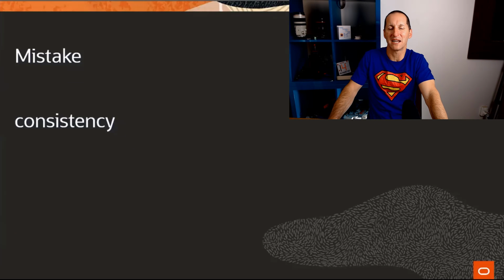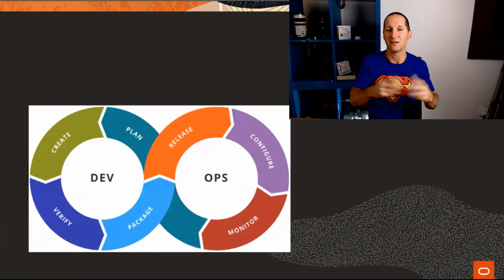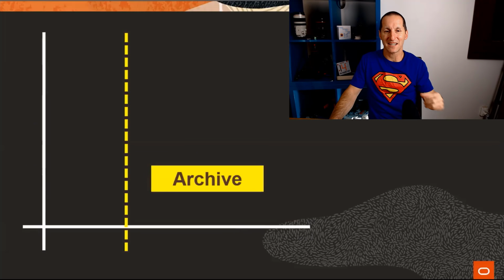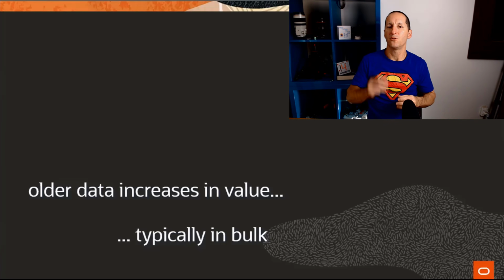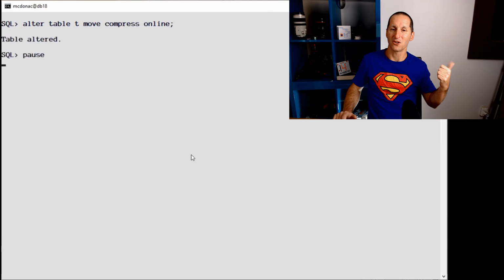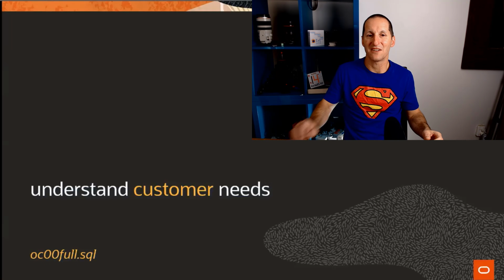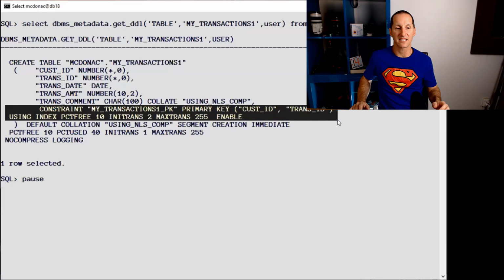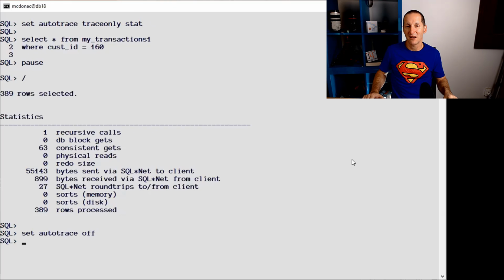Physical Design - the THREE mistakes you're making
In modern application development, the physical design phase is often an afterthought, or not considered at all. Does this mean it is too late to worry about parameters like pctfree and compression? Perhaps we just need to accept the fact that we can do this after the fact, and still not have an interruption to service.  The benefits can be massive...

Bossa Nova (Kevin McLeod)